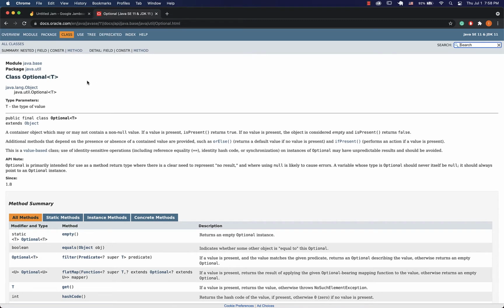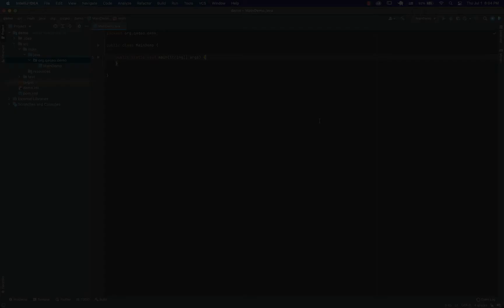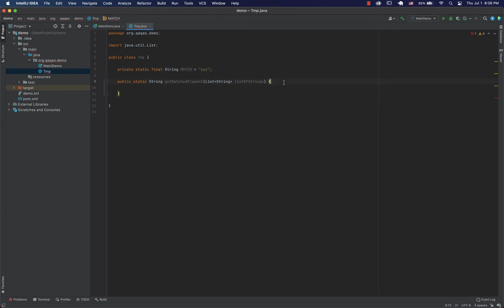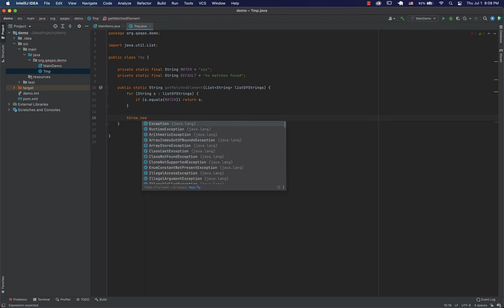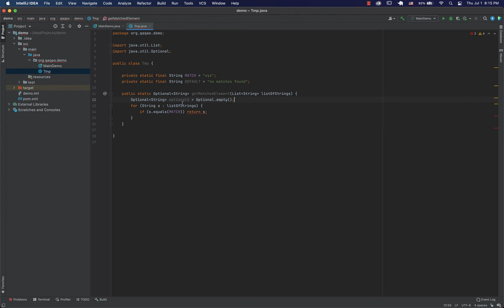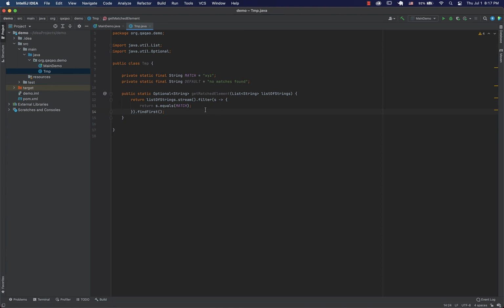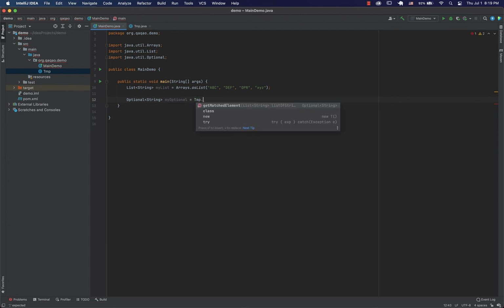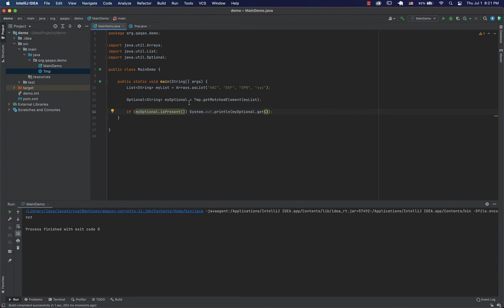Optional in Java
Learn about Optional in Java:
- the problems it solves
- the benefits it has compared to more traditional approaches
- its built-in methods